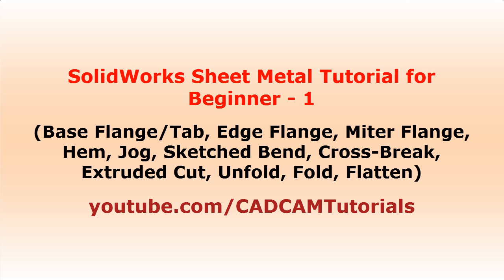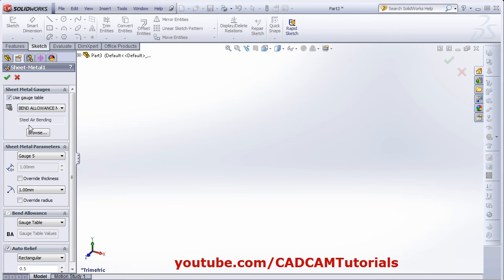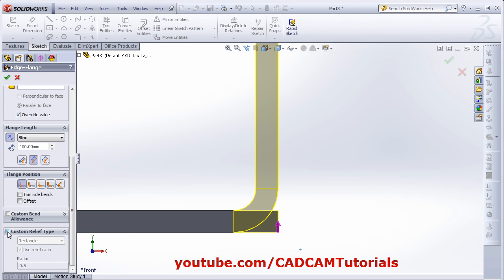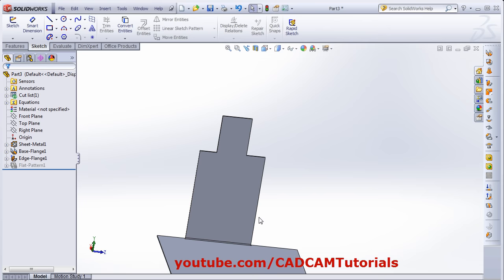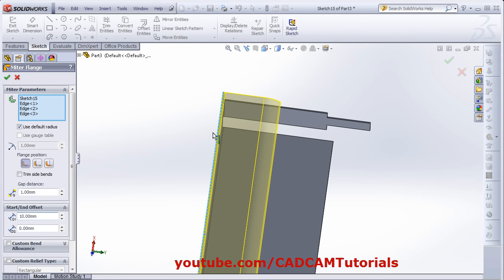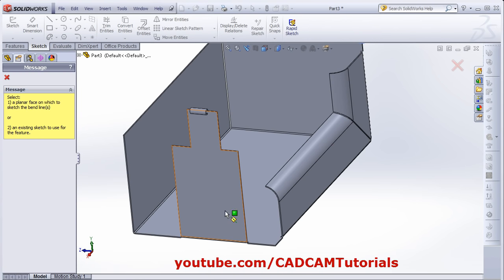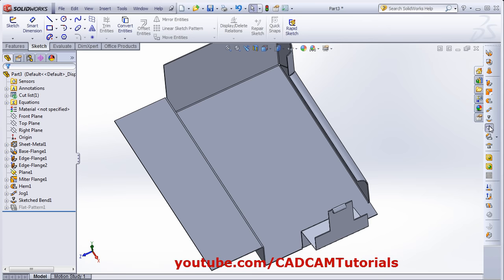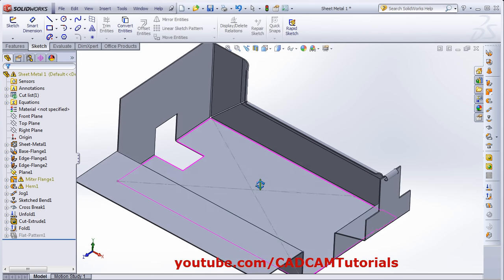SolidWorks Sheet Metal Tutorial for Beginner - 1 | Base Flange/Tab, Edge Flange, Miter Flange, Hem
SolidWorks Sheet Metal Tutorial for Beginner - 1 | Base Flange/Tab, Edge Flange, Miter Flange, Hem, Jog, Sketched Bend, Cross-Break, Extruded Cut, Unfold, Fold, Flatten. This tutorial will teach you sheet metal basics in SolidWorks step by step  from scratch. Briefly topics covered in this tutorial are:
SolidWorks base flange tab
SolidWorks edge flange relief
SolidWorks edge flange sketch
SolidWorks edge flange edit profile
SolidWorks miter flange tutorial
SolidWorks miter flange propagate
SolidWorks sheet metal miter flange
SolidWorks jog sheet metal